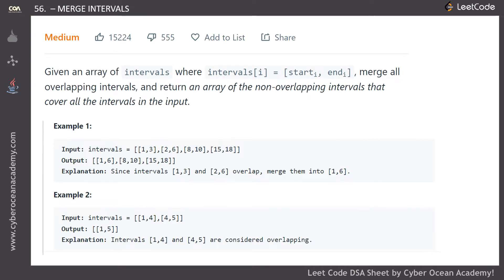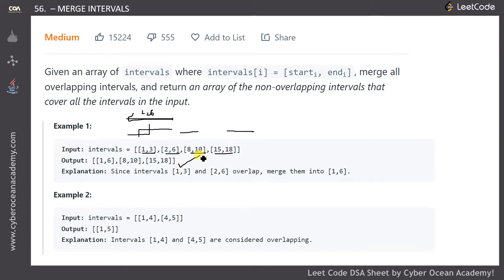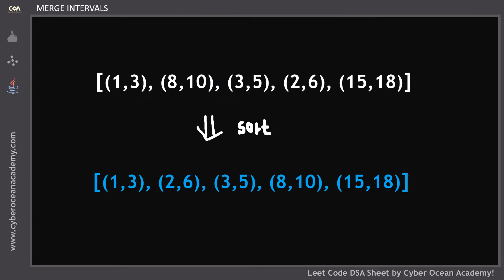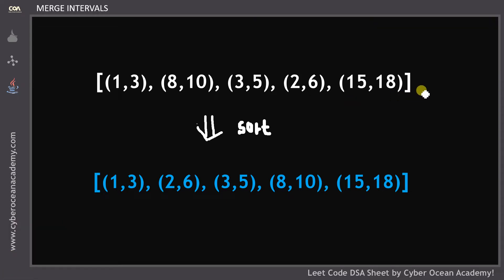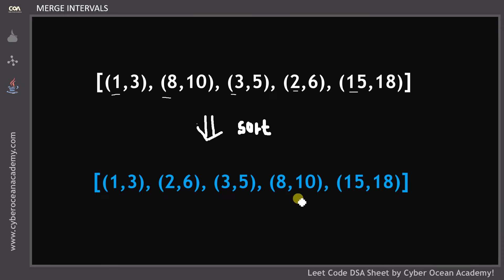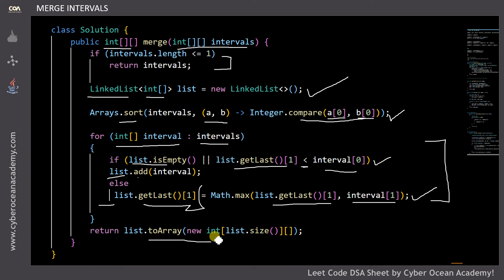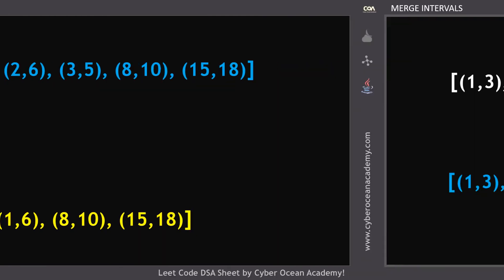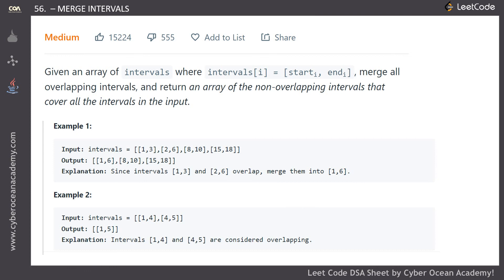Leet Code - 56. Merge Intervals| Array | DSA Sheet | Cyber Ocean Academy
In this Cyber Ocean Academy video we will solve new Array Problem

Here is the Problem Statement -
Leet Code - 56.  Merge Intervals

Given an array of intervals where intervals[i] = [starti, endi], merge all overlapping intervals, and return an array of the non-overlapping intervals that cover all the intervals in the input.

Example 1:

Input: intervals = [[1,3],[2,6],[8,10],[15,18]]
Output: [[1,6],[8,10],[15,18]]
Explanation: Since intervals [1,3] and [2,6] overlap, merge them into [1,6].